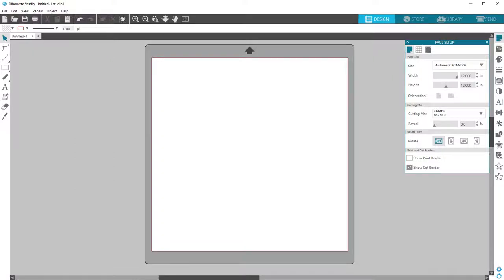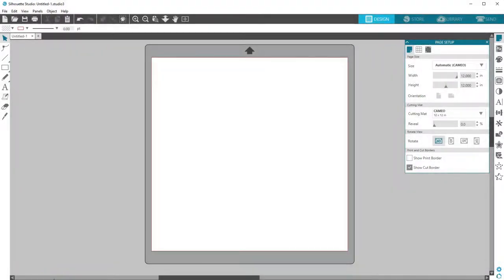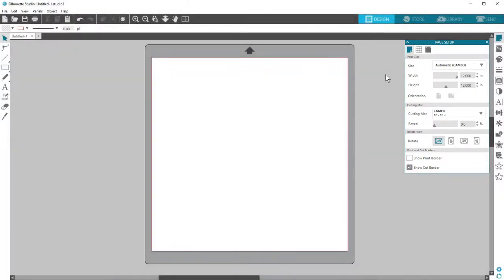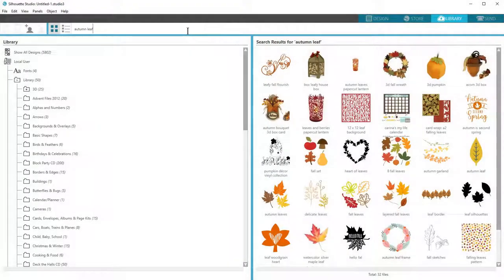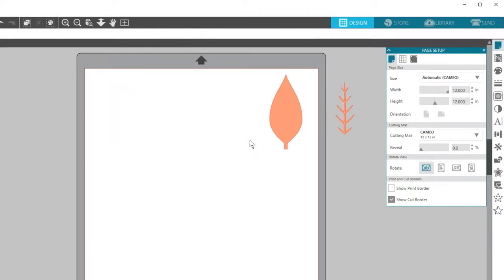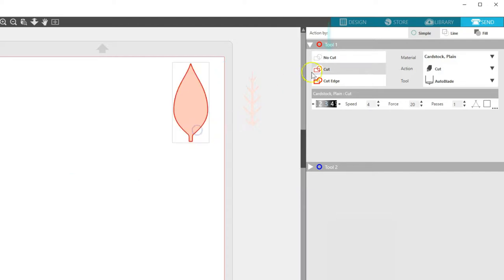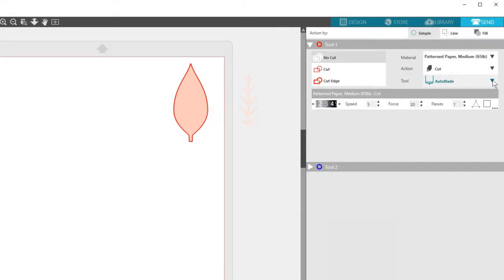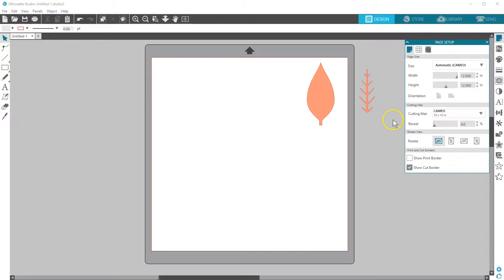Create Designs and Send to Silhouette